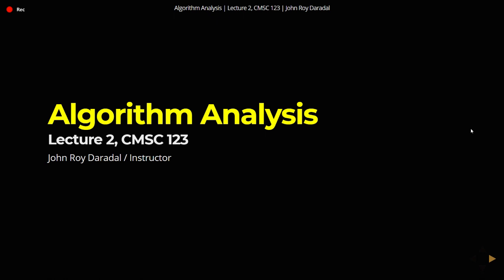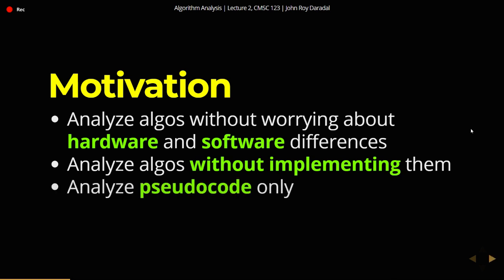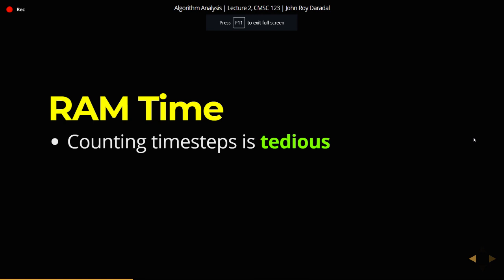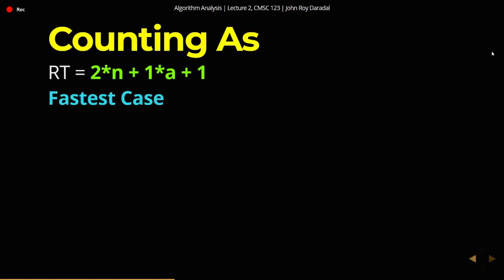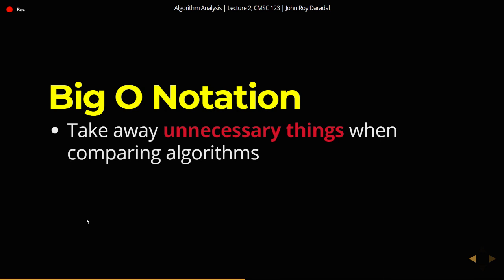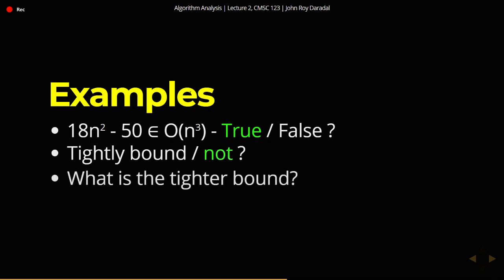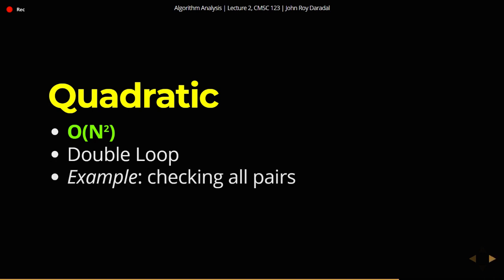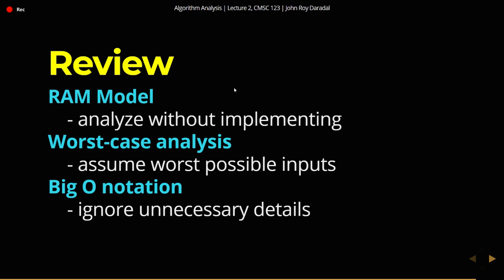Algorithms Lecture 2 - Algorithm Analysis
Topics:
00:00   Intro
01:05   Analysis of Algorithms
05:43   RAM Model
14:52   Worst-Case Analysis
22:18   Big O Notation
32:04   Asymptotic Notation
35:15   Common Growth Rates
40:17   Auxiliary Memory Analysis